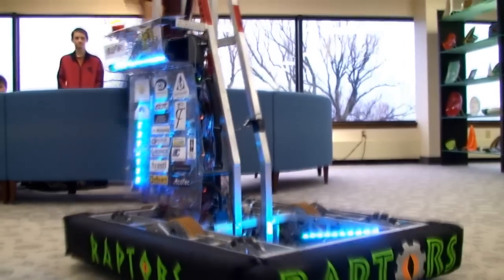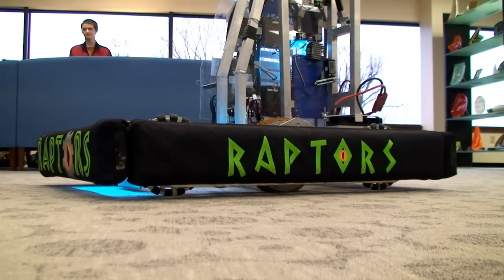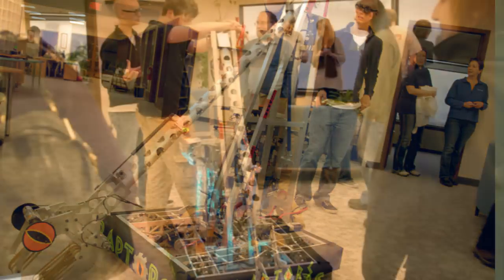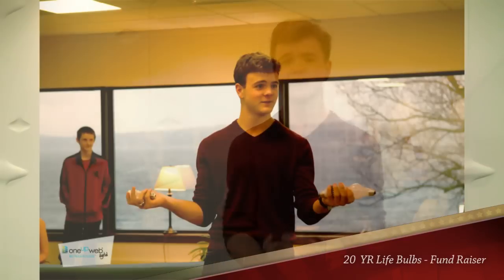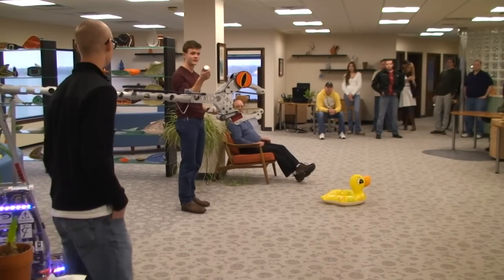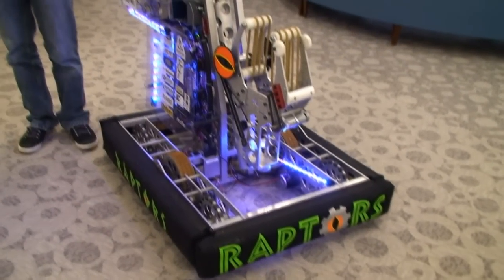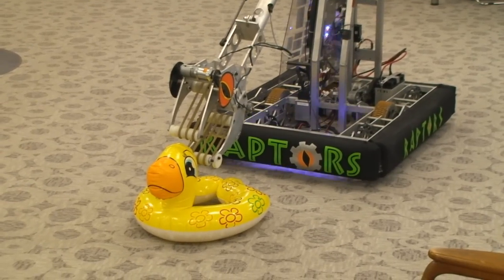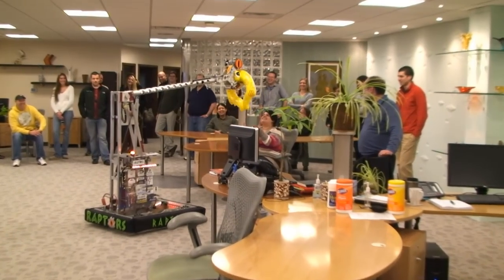Oneupweb: FIRST Robotics Team 2012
FIRST, For Inspiration and Recognition of Science and Technology, is a robotics competition founded by inventor Dean Kamen. FIRST is an international phenomenon which has paired high school students with community mentors to build a robot which competes in a sports-like event. The goal of the FIRST program is to introduce high school students to the wonders of engineering and technology. On this day the local team came into Oneupweb to present a demonstration of their robot and raise funds by selling energy-efficient light bulbs (made out of plastic and not glass.) Oneupweb really enjoyed the presentation and was honored to have the team give us a visit with their "Hyperion" Raptor Robot.

Connect with Oneupweb!